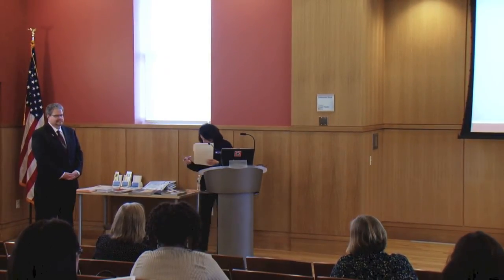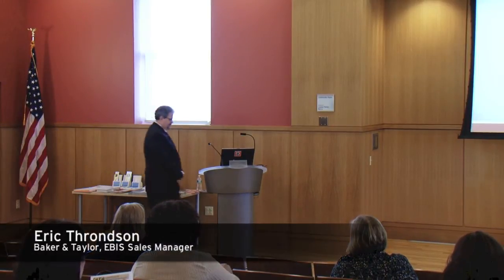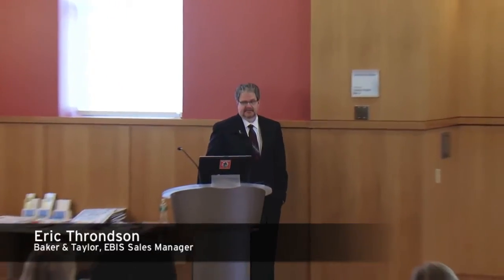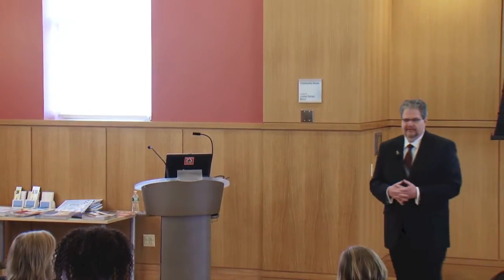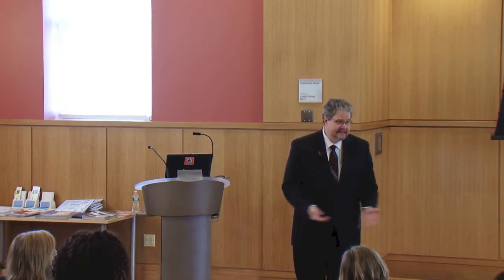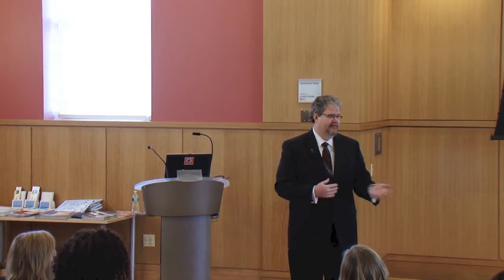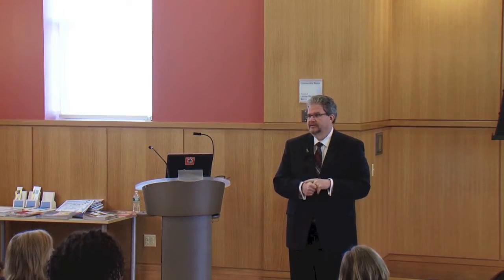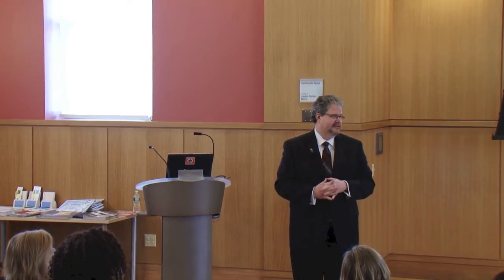Introduction to Baker & Taylor's TitleSource 360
Thursday, March 20, 2014 at Darien Library

Presented by Eric Throndson, EBIS Sales Manager at Baker & Taylor